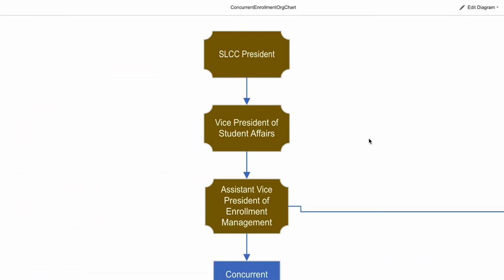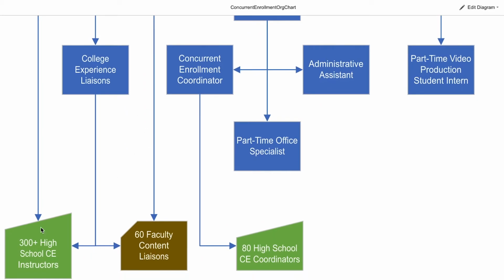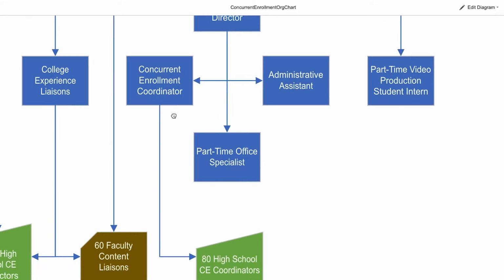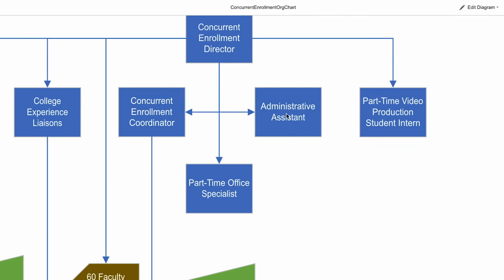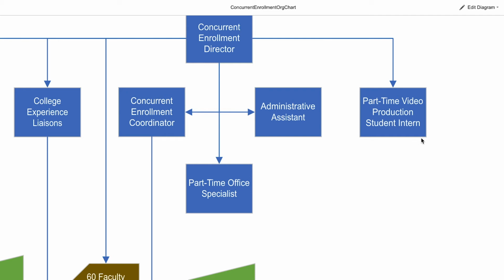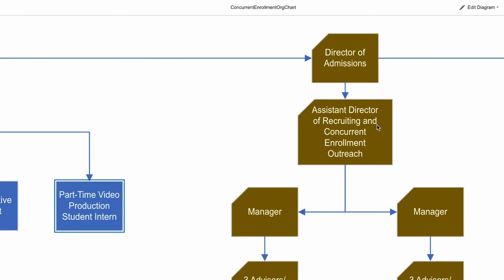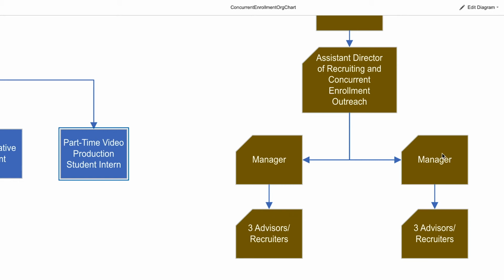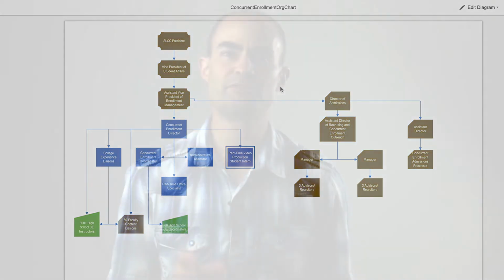SLCC CE Under the Hood - Ep #3 - How We're Organized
There are probably a thousand ways you could structure a concurrent enrollment program. In this episode we'll talk about how and why the SLCC CE program is structured the way it is.

How are you structured in your program and what has worked well or not so well within that structure? We would love for you to share that with the broader concurrent enrollment community in the comments below the video. Have questions for us? Post those below as well.